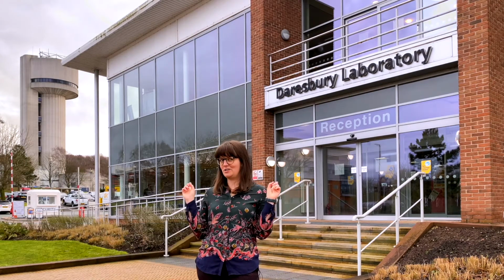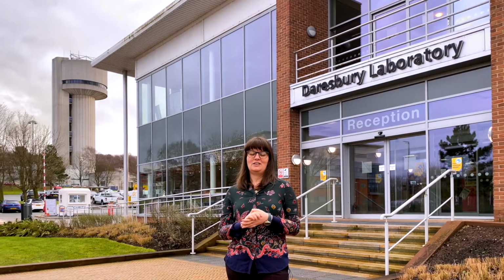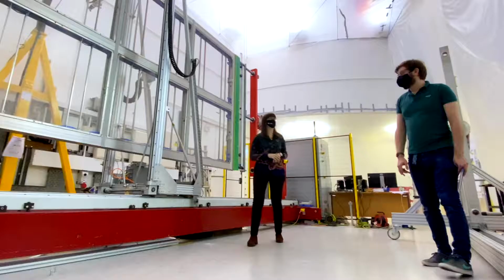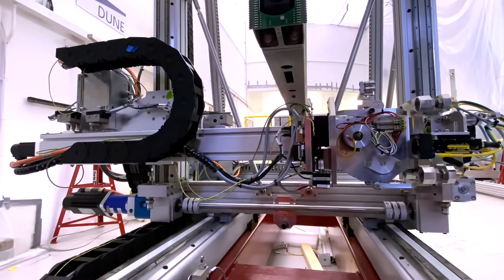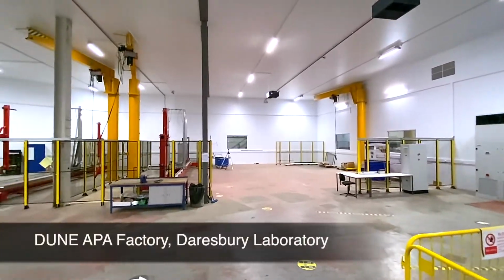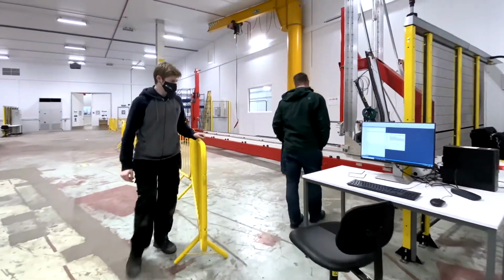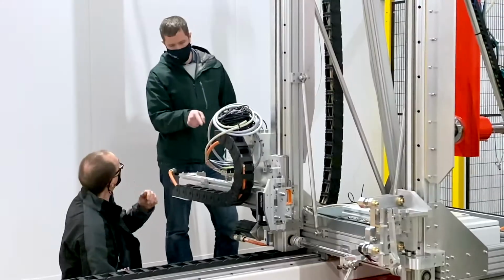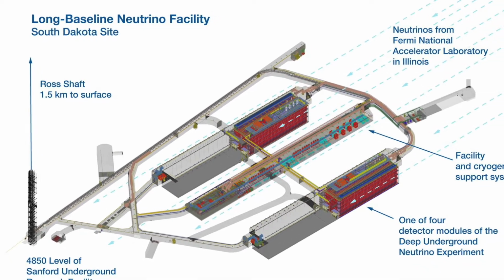DUNE at STFC Daresbury Laboratory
DUNE is an international collaboration with institutions worldwide. We'd like to give you a look inside to see what our members are doing all over the world. This week, we're looking at STFC Daresbury Laboratory - take a look to see the equipment and people that are building parts for our detector!